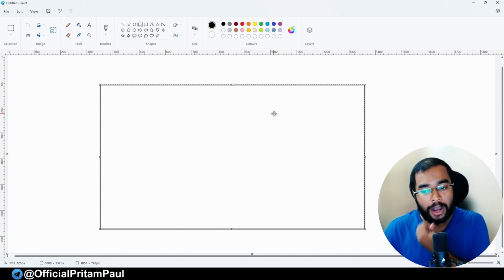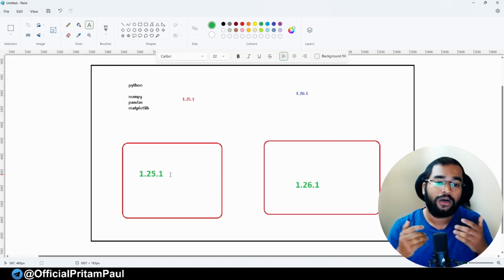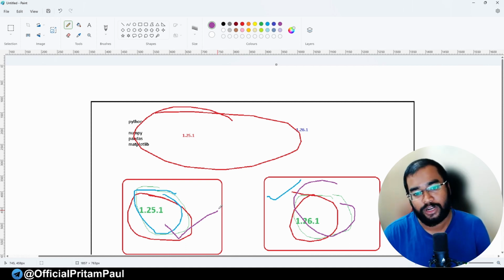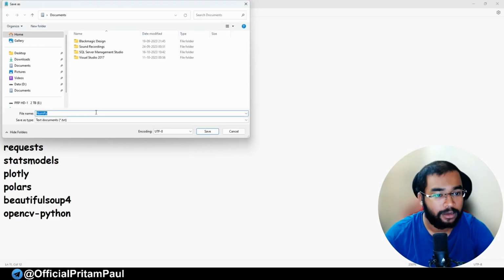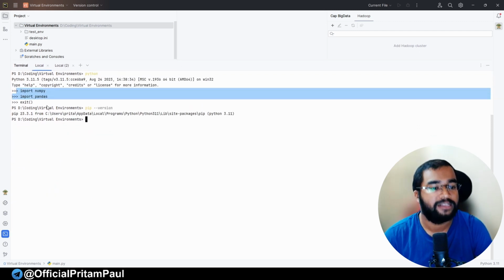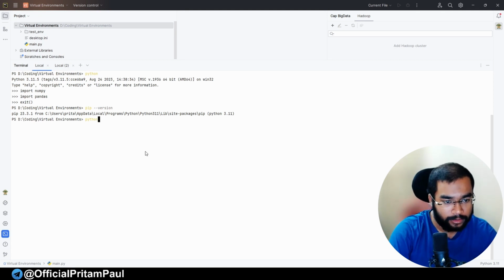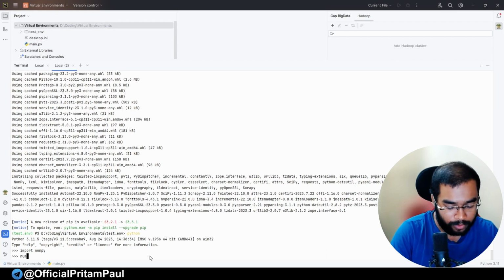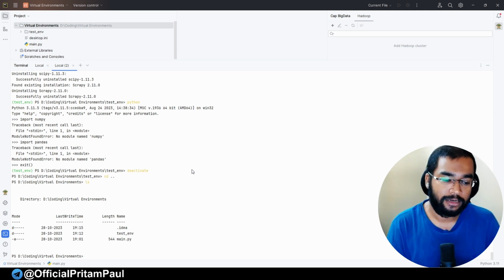Python Virtual Environment - a beginner guidance (all your need to know)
✅ Python Virtual Environment Set up
✅ Python Virtual Environment Create & Activate
✅ Package installation in Python Virtual Environment